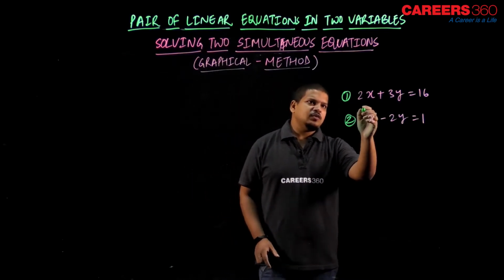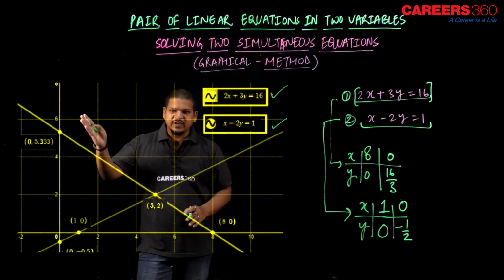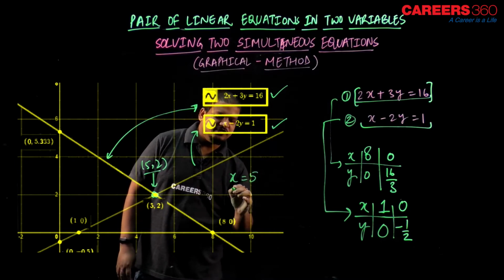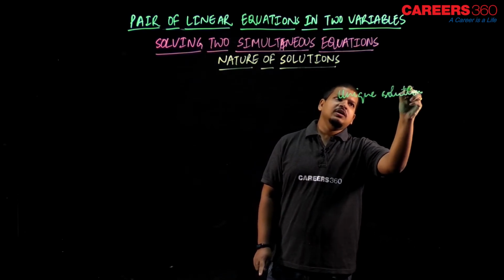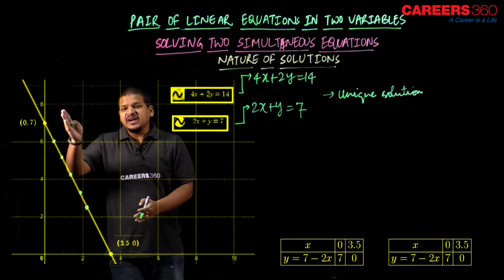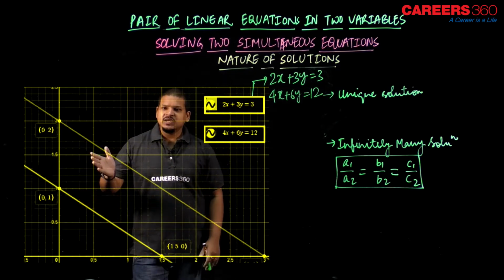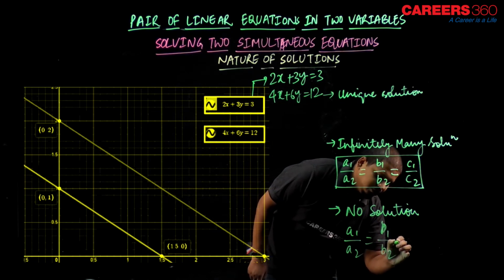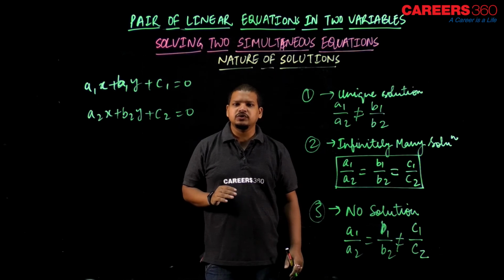Graphical Method, Nature of Solution | Pair of Linear Equations | Class 9 & 10 | IIT JEE Foundation